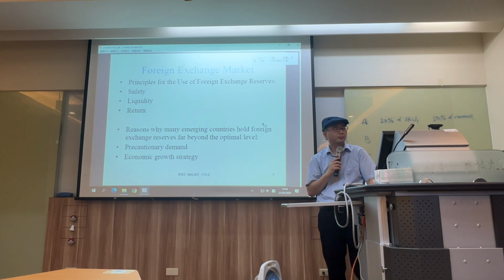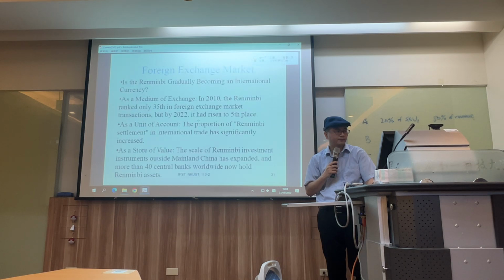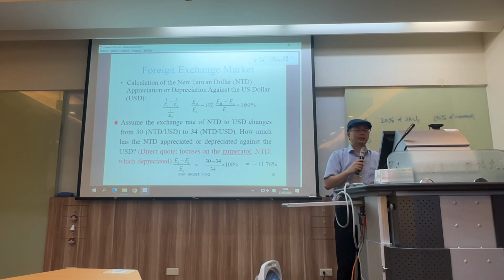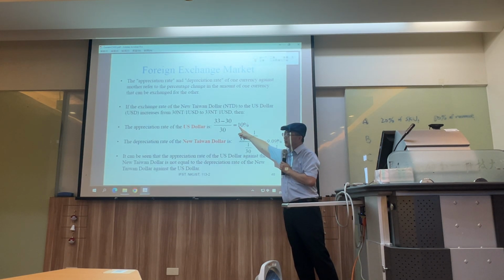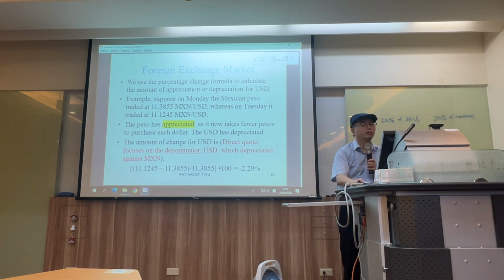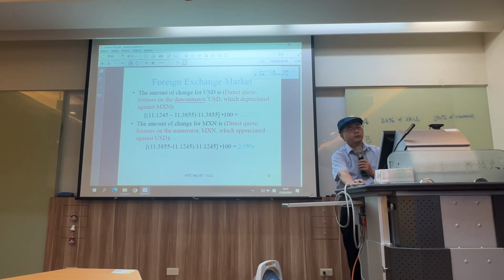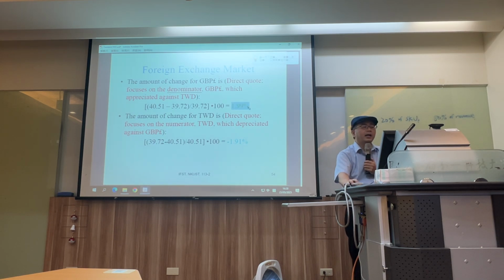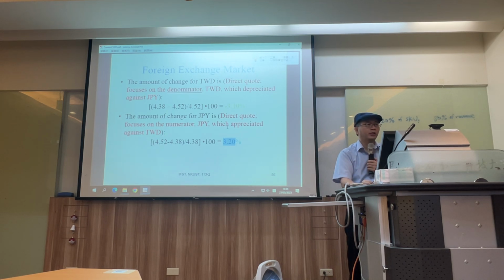International Business Management - Week 14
Prof. George's Class on 21th May 2025